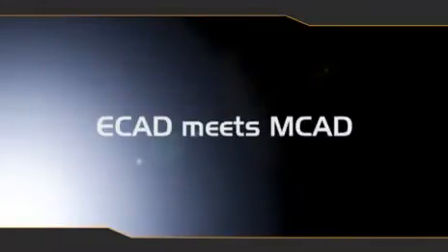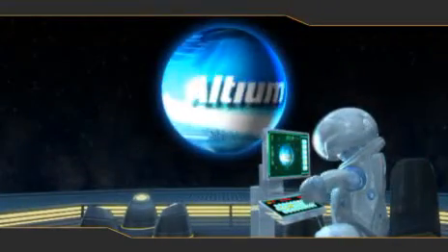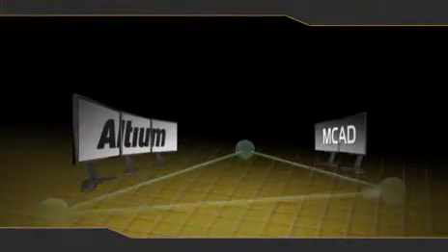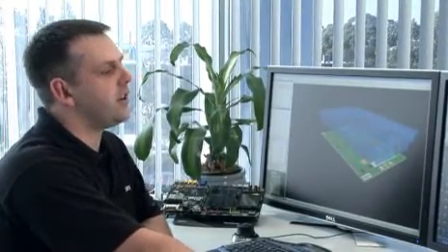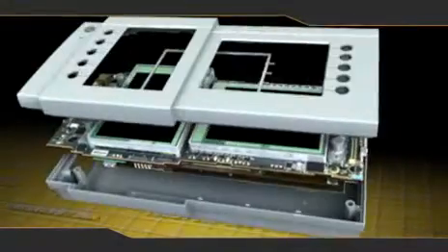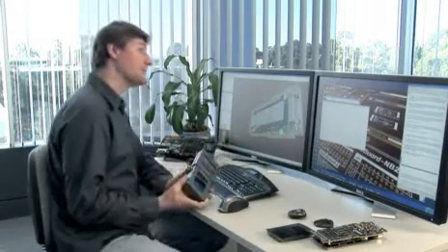Altium Designer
El software que utilizo!